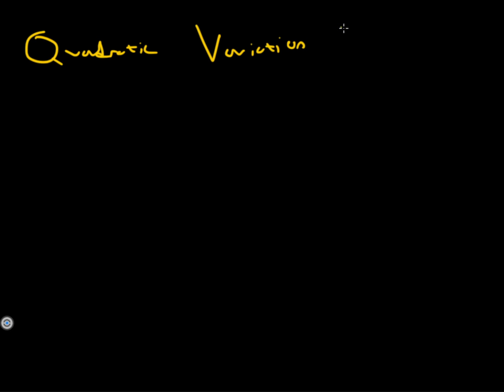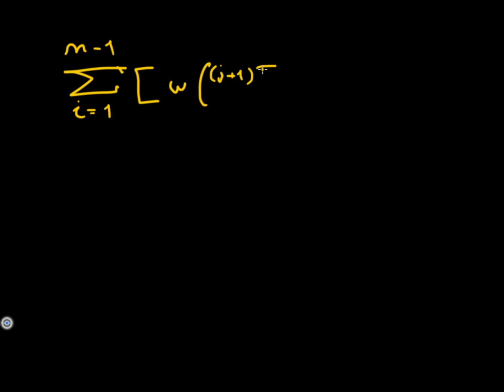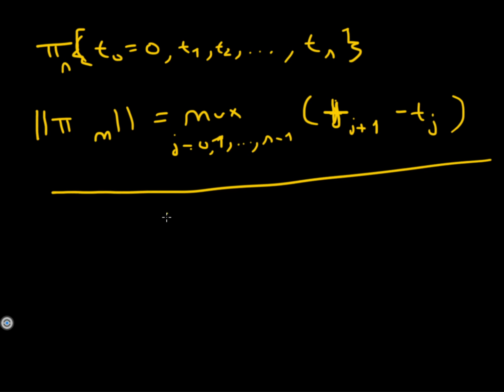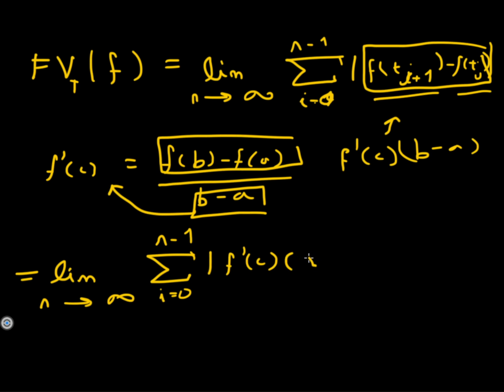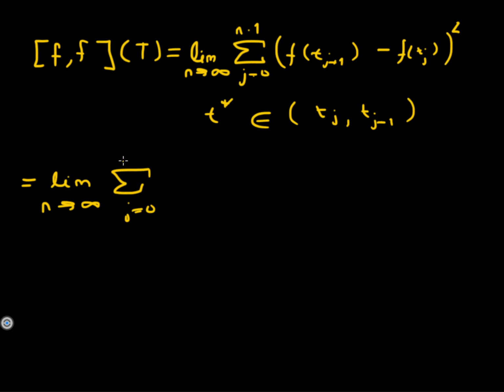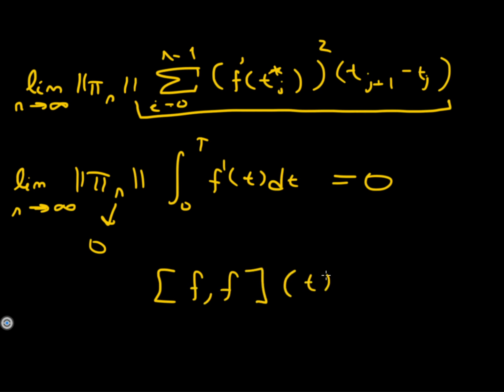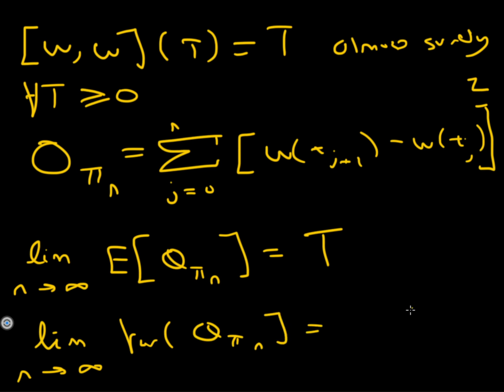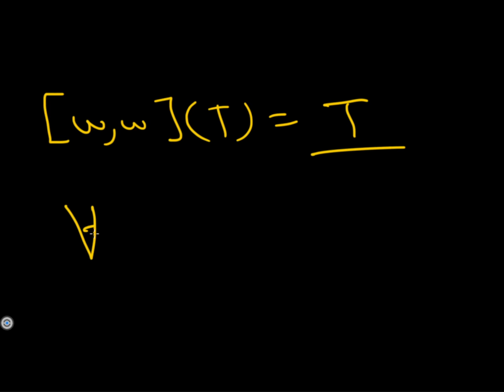Fouraye Academy Financial Mathematics Episode 5 | Quadratic Variation of Brownian Motion